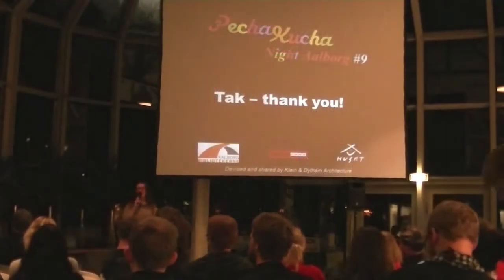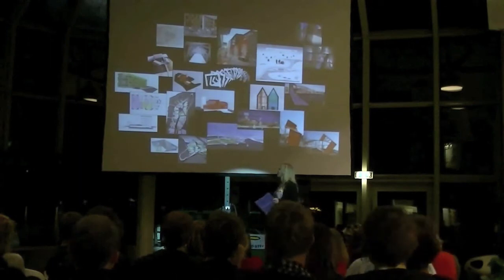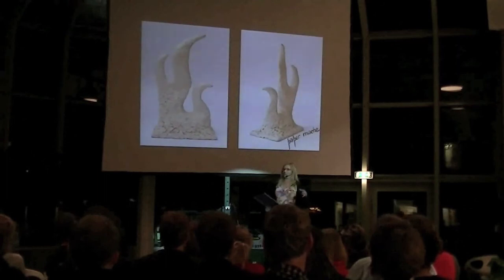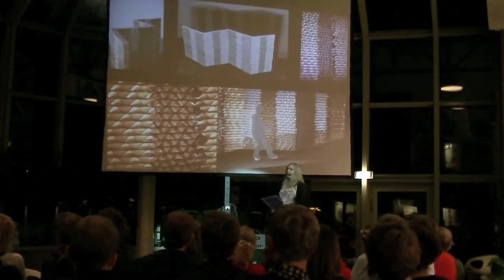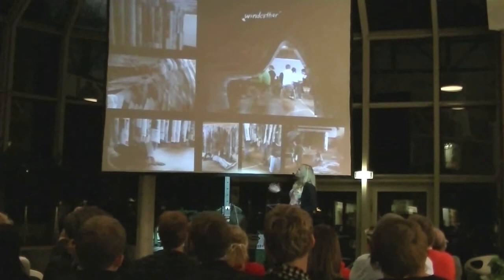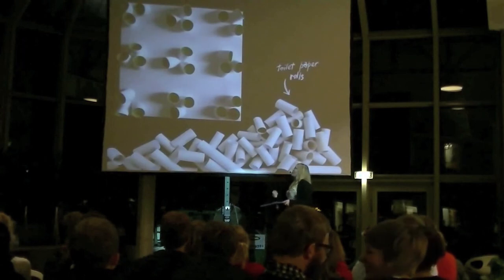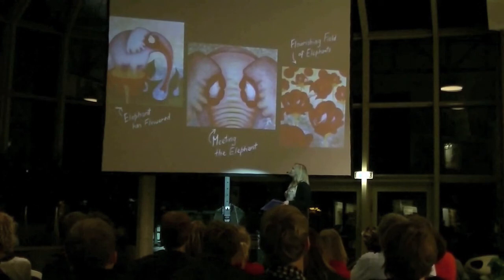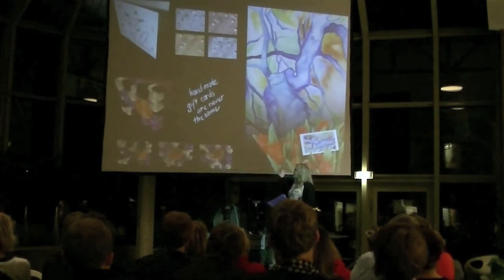PechaKucha Night Aalborg #9 Agnija Rubene 2.10.12 på hovedbiblioteket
PechaKucha Night Aalborg  #9  "Fra drøm til virkelighed" Agnija Rubene